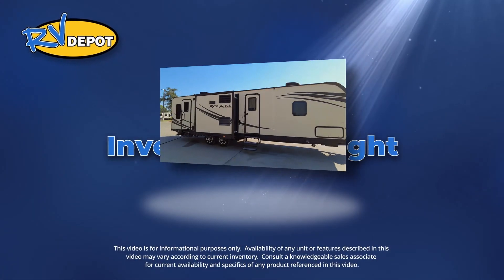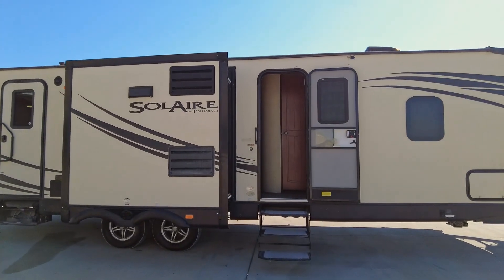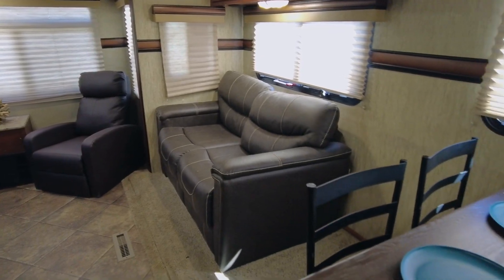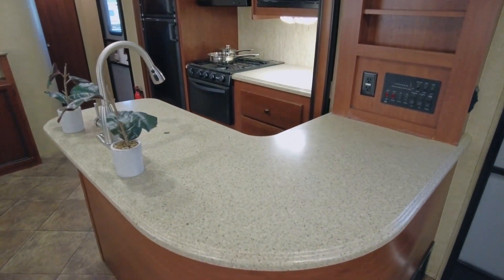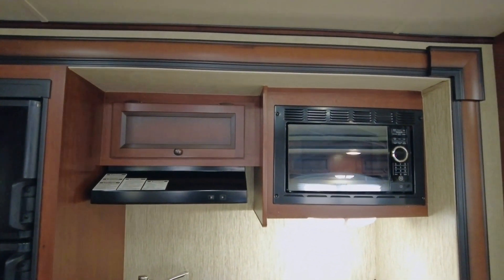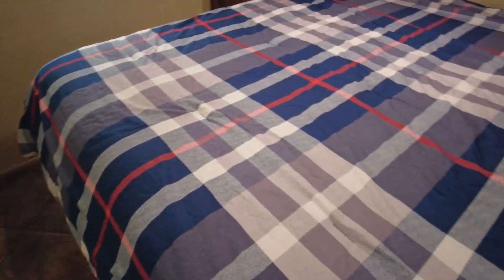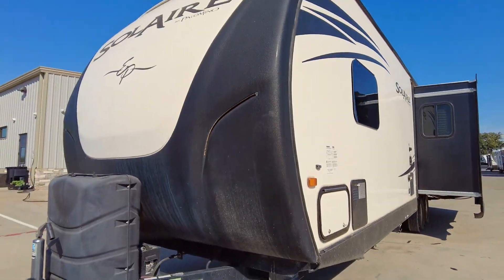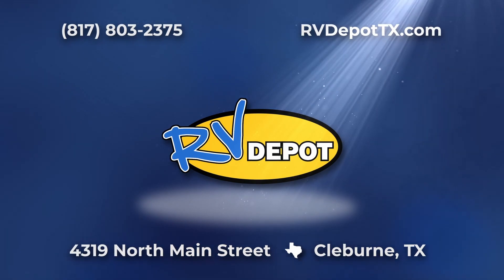2015 Palomino Solaire 297RLDS Inventory Spotlight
This week, on RV Depot’s Inventory Spotlight, we take a quick tour through this 2015 Palomino Solaire 297RLDS.

4319 N. Main St
Cleburne, Texas 76033

Hours:

Sales:
Mon-Friday: 9am – 7pm
Sat: 9am – 5pm
Sun: Closed

Service:
Mon-Friday: 9am – 6pm
Sat: 9am – 5pm
Sun: Closed